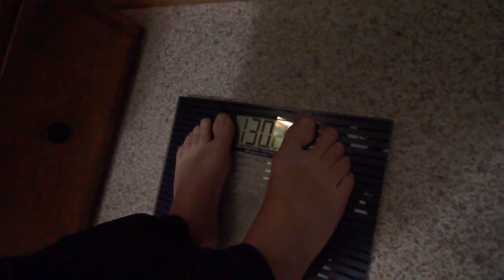Vlog 34: FIRST DAY OF SEASON 2!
Gear We Use:
CAMERA:
- Canon T5I
- Nikon J1
- Nexus 6P
MIC:
- Rode Vidermic Go
TRIPOD:
- Cameron T200BH